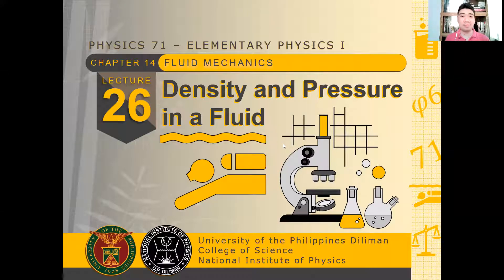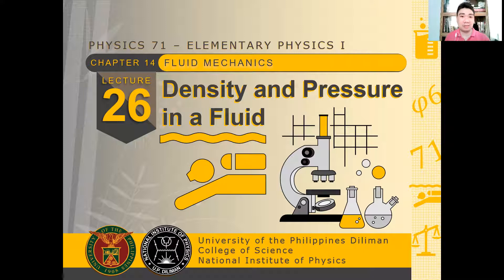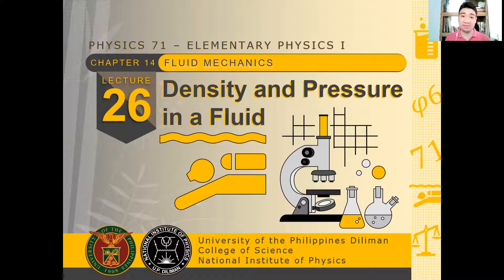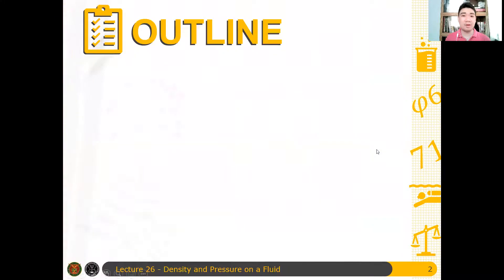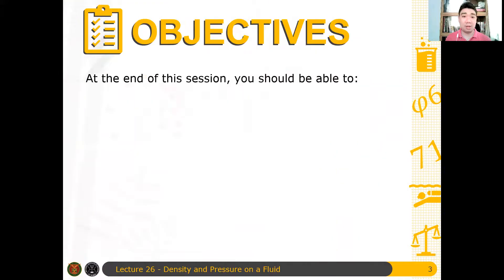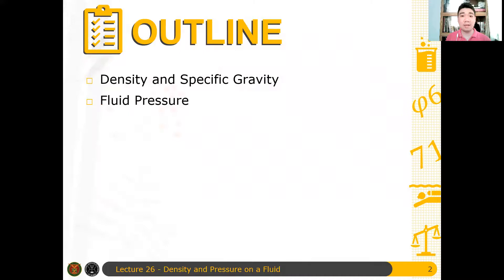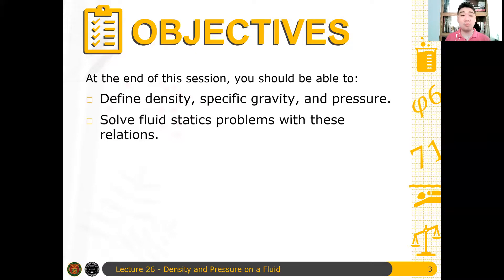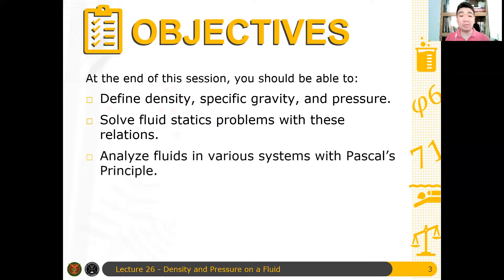Physics 71 Day 26 [Part 1/9] | Simulan na ang Lec 26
The topic for Lecture 26 is on Density and Fluid Pressure.